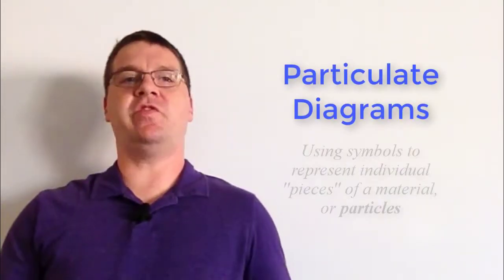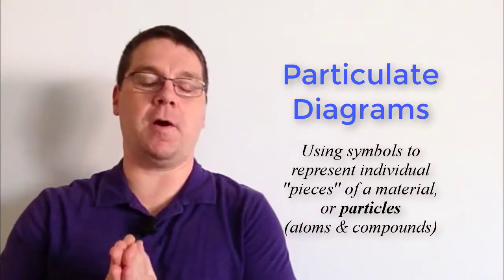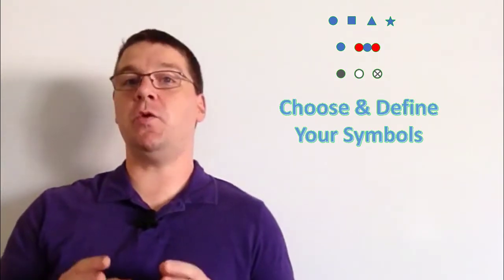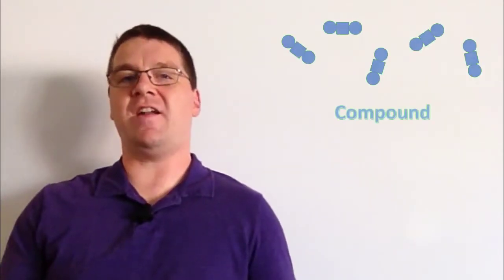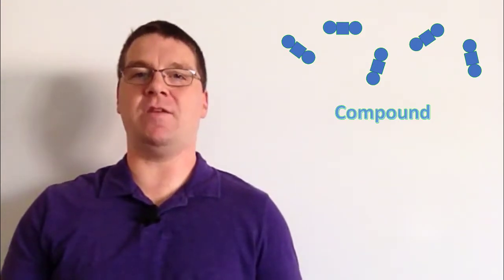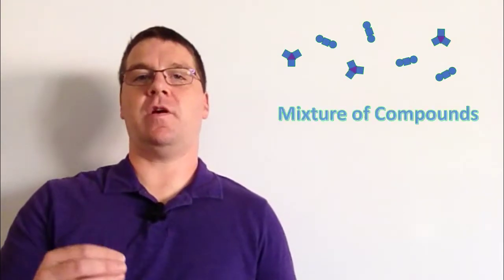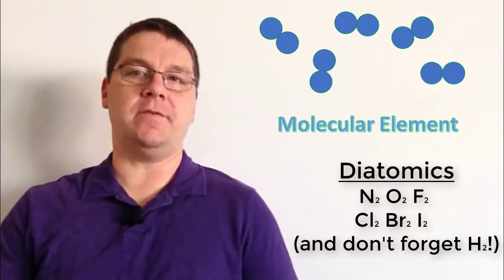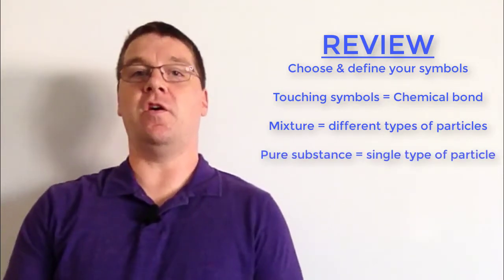Particulate Diagrams (EisleyChem)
This video briefly describes what to consider when asked to represent a material using a particulate diagram.